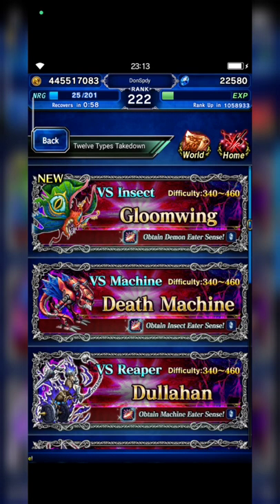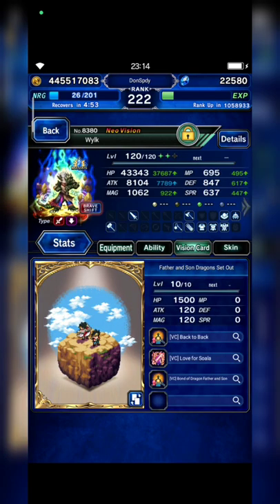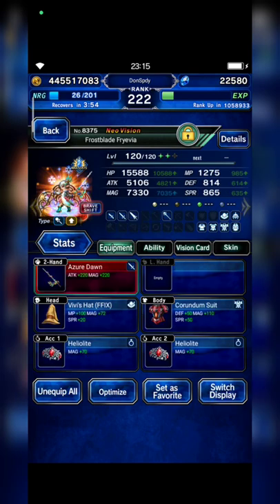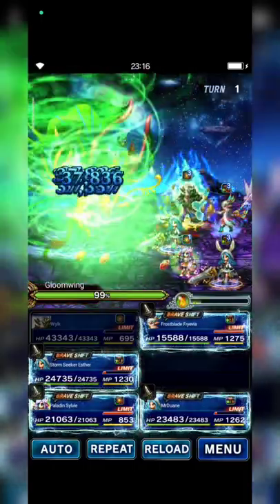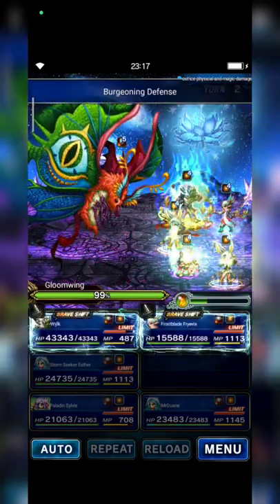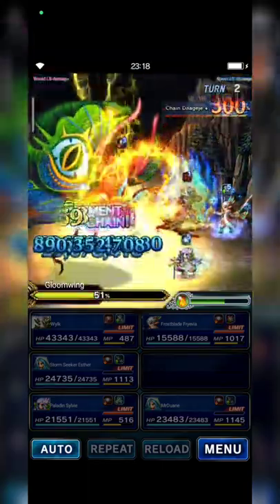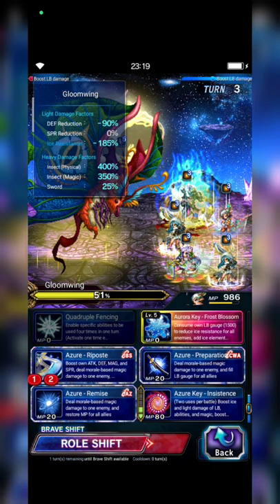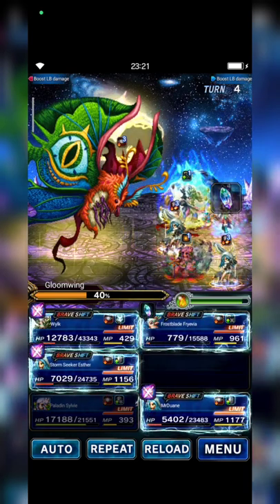Gloomwing - 4TK Strategy | ft. Trio Anniversary Units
Welcome to Gloomwing trial, fams!

Gloomwing is so bulky here. Because I don't have Emperor who can imperil wind resistance by 160%, I decided to bring Fryevia to focus on ice damage. Having Wylk is one of advantage too because he can break DEF 90% and as an LB chainer, he can help Esther in damage. And don't forget bout Sylvie who can unleash their potential.

As always, I thank you so much for all of your support, fams!